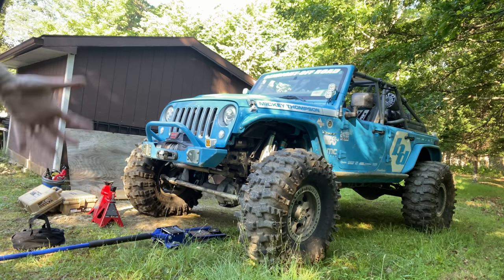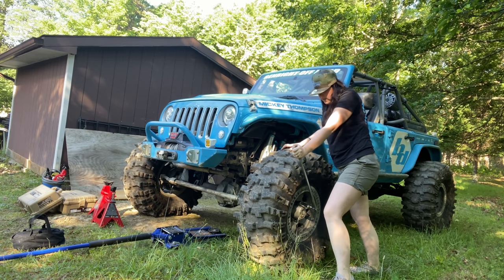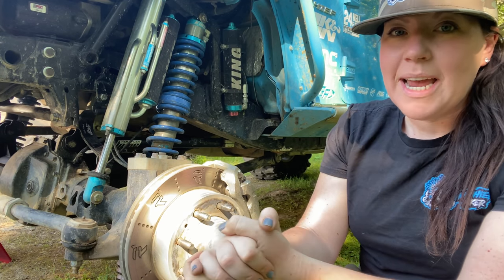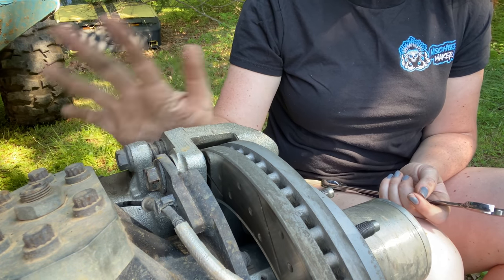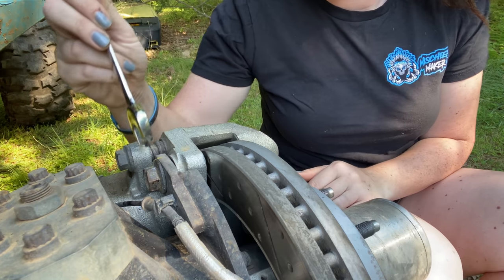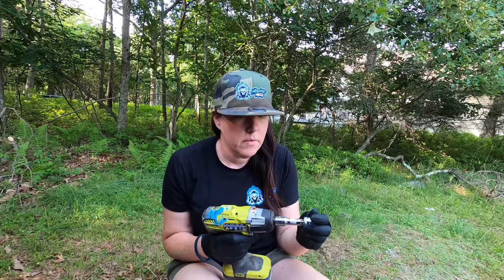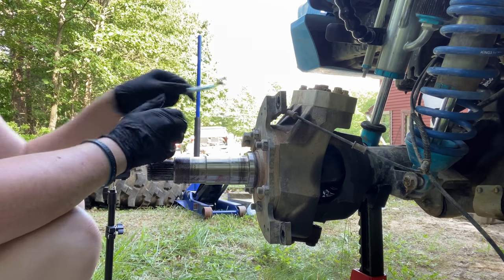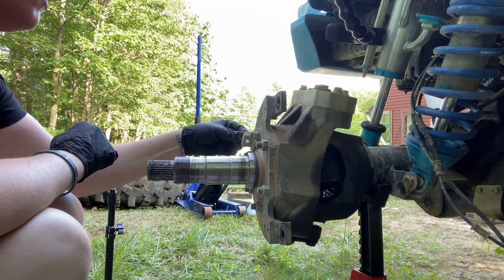Dana 60 Teardown and Repair Part 1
We were all set to replace our 1480 U-Joints when we came across this!

A whole new game plan now!